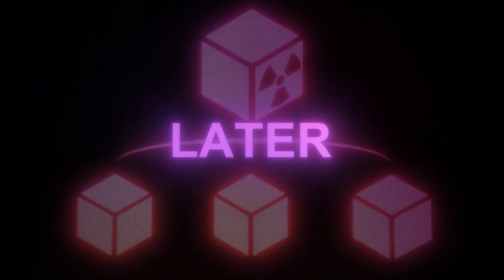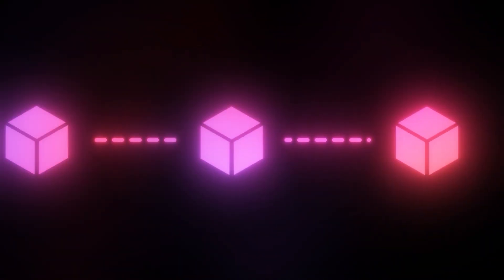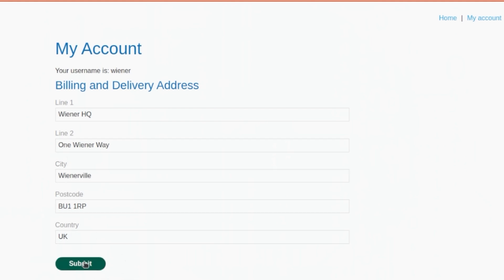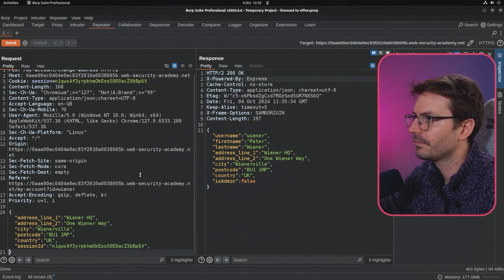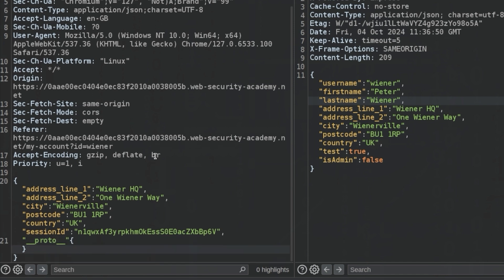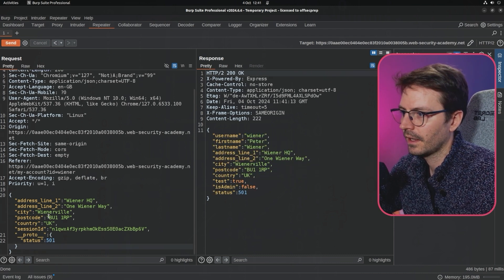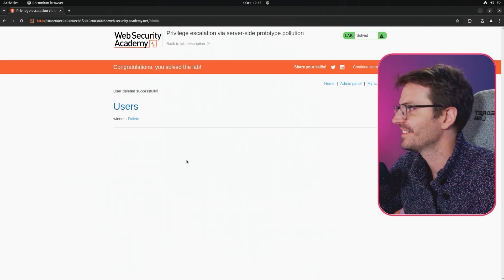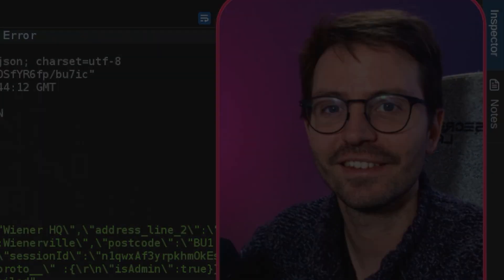How Does Prototype Pollution Actually Work?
Keeper Security's next-gen privileged access management solution delivers enterprise-grade password, secrets and privileged connection management in one unified platform. Request a demo on how you can protect your organization against cyber threats with zero-trust Enterprise Password Management (EPM).

In this video, join Alex as he dives into one of the most dangerous vulnerabilities in JavaScript: Prototype Pollution. This vulnerability allows attackers to inject or modify properties across all objects of a certain type, leading to severe security risks like XSS, code execution, denial of service, and security bypasses.

Go into how prototype pollution happens in both client-side and server-side JavaScript, what the prototype chain is and how it works, and real-world examples of how attackers manipulate the prototype to exploit web apps

Watch this video for insights, practical examples, and a deeper understanding of the prototype chain in JavaScript!

Timestamps:
00:00 Prototype Pollution
00:08 Sponsor message
00:58 What is Prototype Pollution
02:35 Prototype Pollution Lab
11:45 Outro